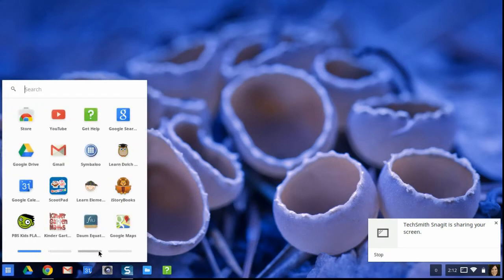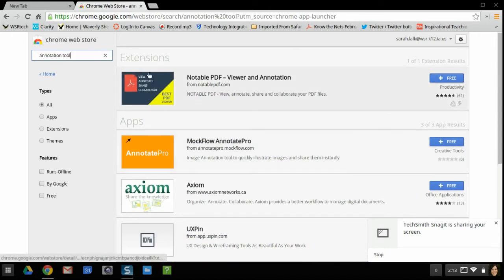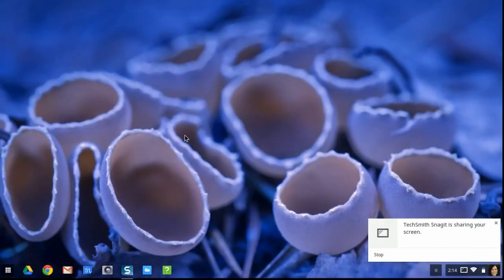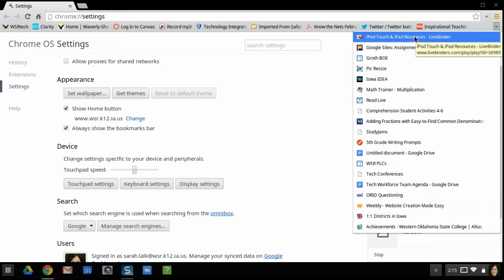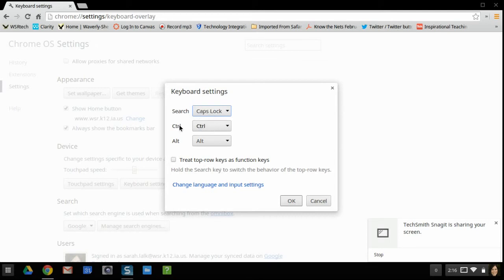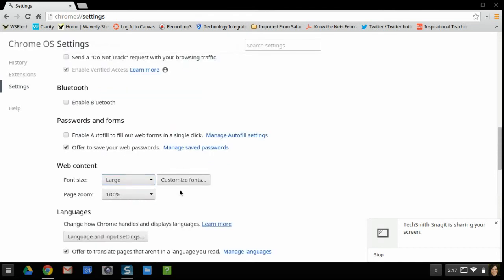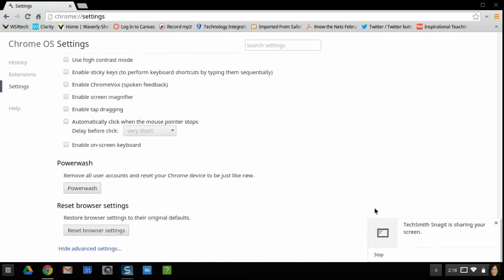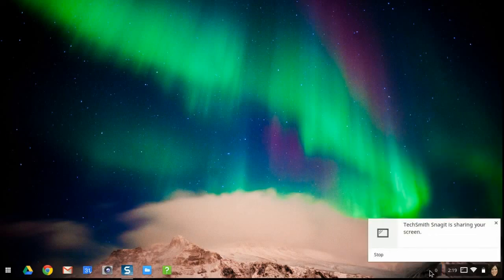Operating a Chromebook